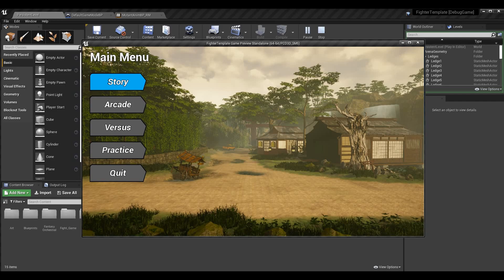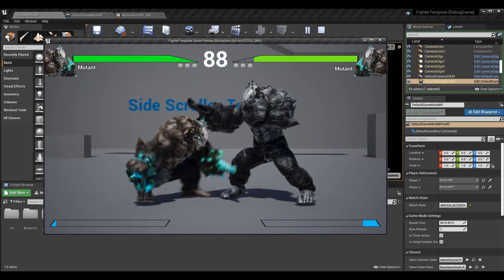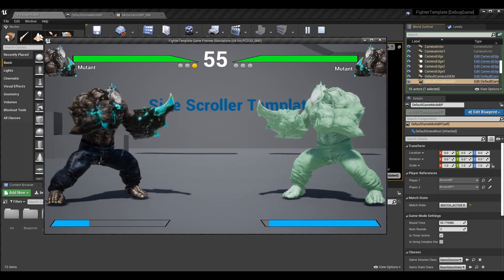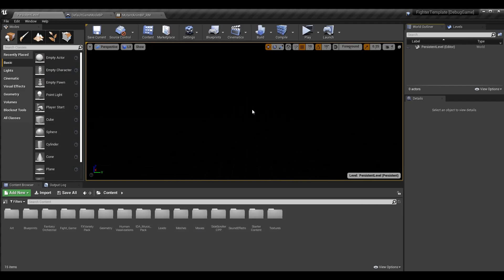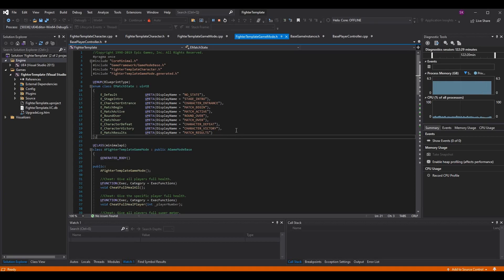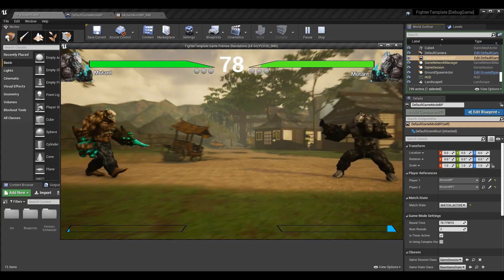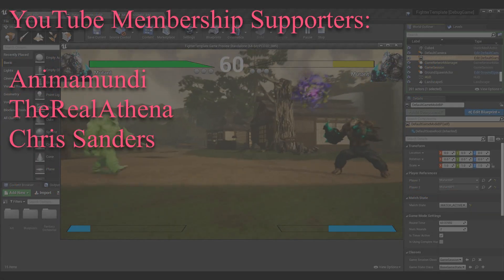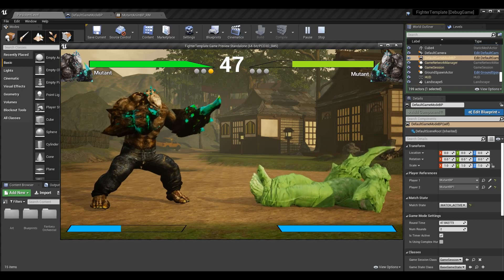Match States & Match Flow! | How To Make YOUR OWN Fighting Game | UE4/UE5 & C++ Tutorial, Part 123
Here is the one-hundred and twenty-third installment of the Unreal Engine 4 and C++ Fighting Game Tutorial series. In this episode, I go over setting up match states to keep track of match progression, adding logic to perform different actions depending on the match state, and general match flow.

A HUGE THANKS TO:

► Character Avatar: David Marshall (MalthaelsMight).
► Intro Video: Pedro J. Burgos (@Shadow_Magnus).